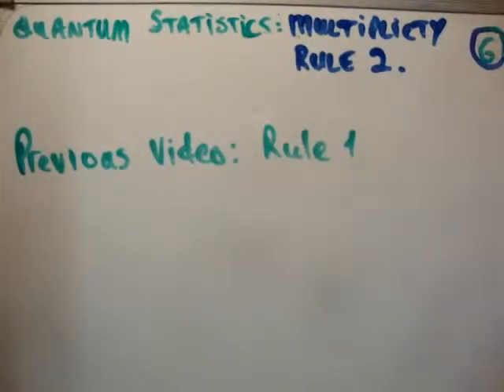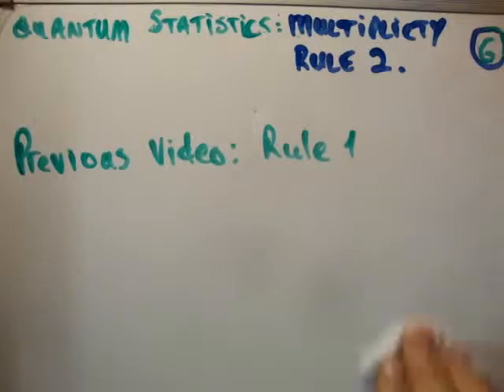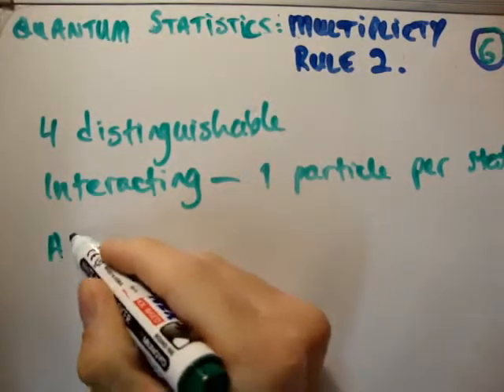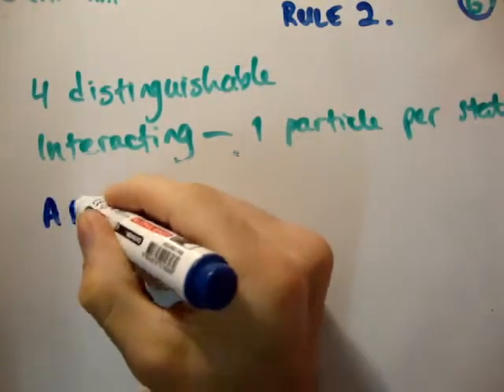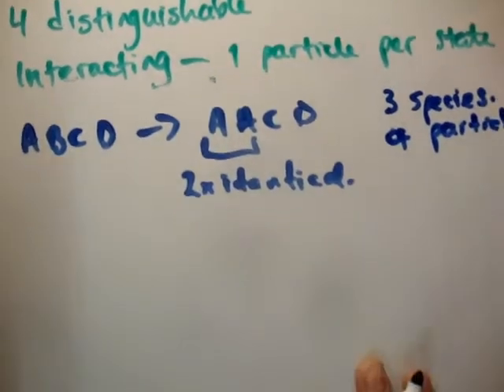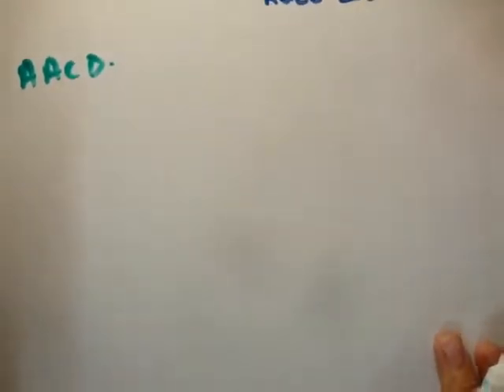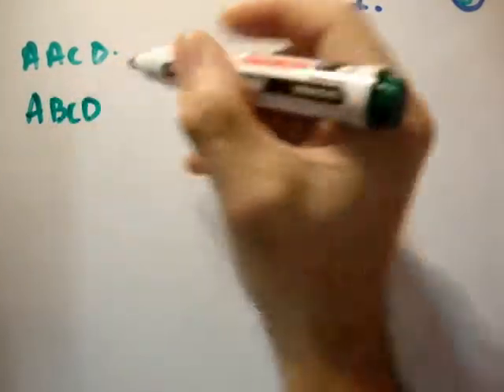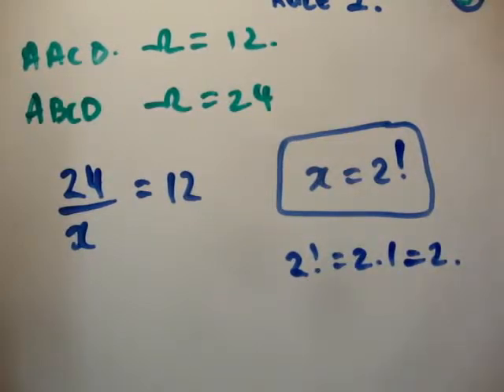Quantum Statistics 6 :Multiplicity Rule 2